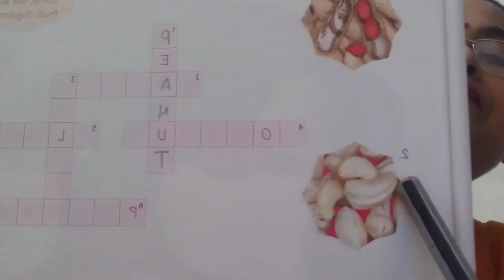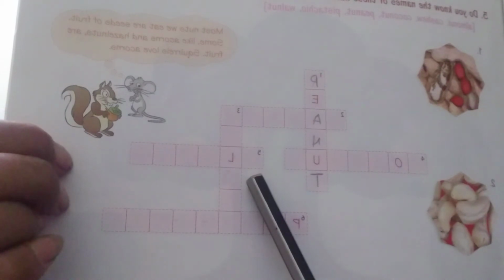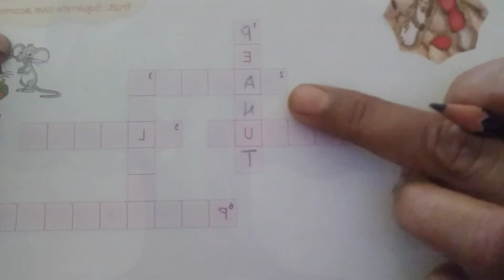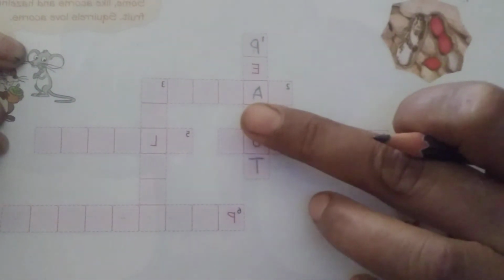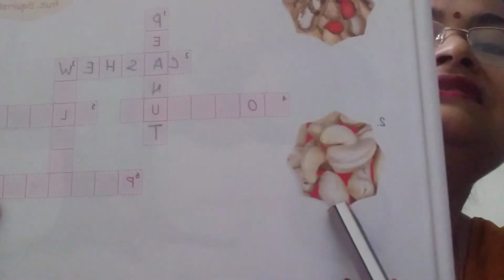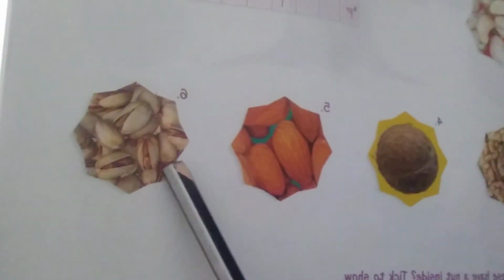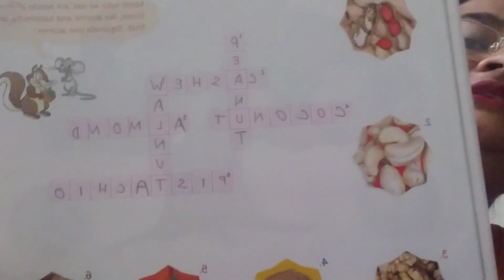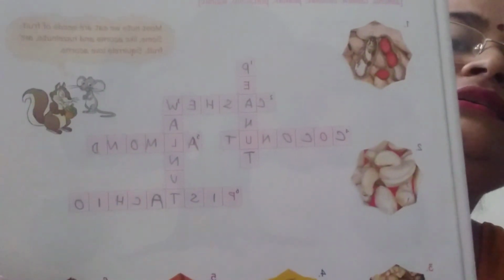STD 2, G K CH 7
CH-7 EXPLAINED AND DONE IN THE BOOK